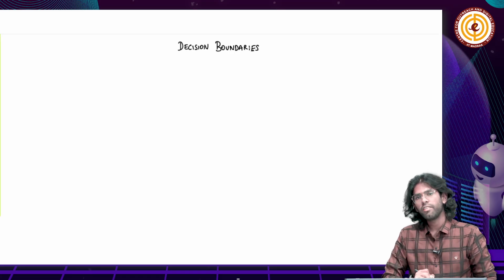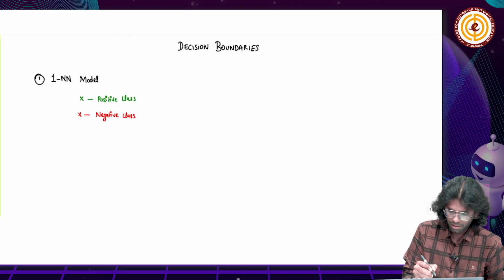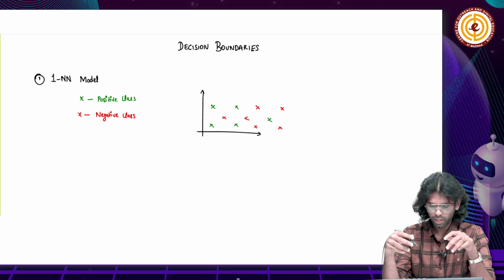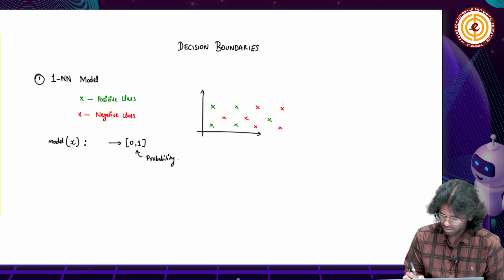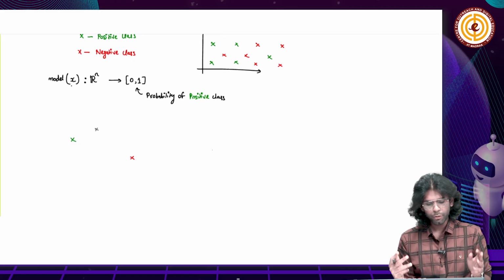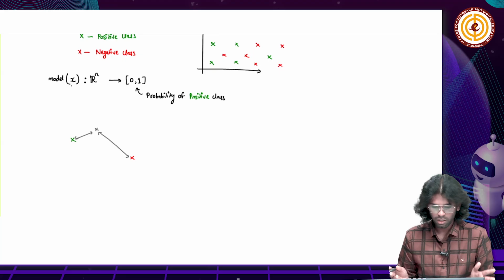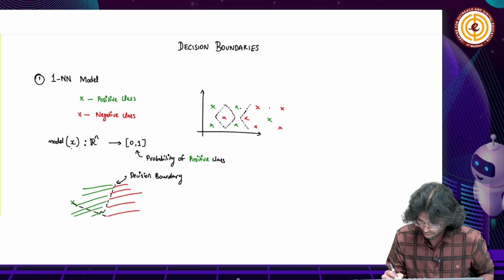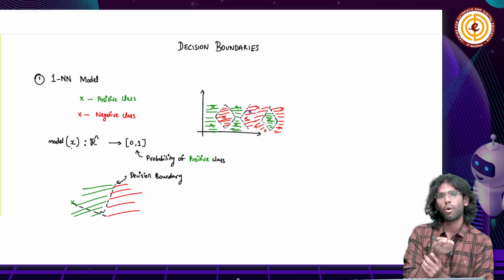Decision Boundary for a 1-NN